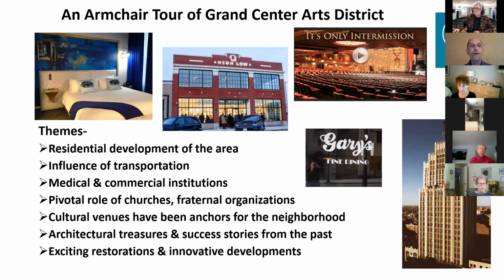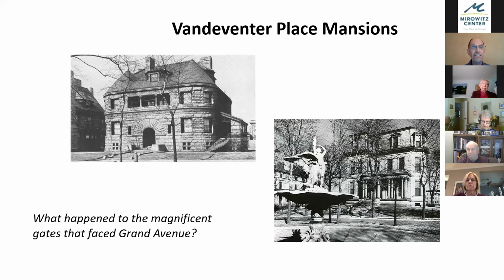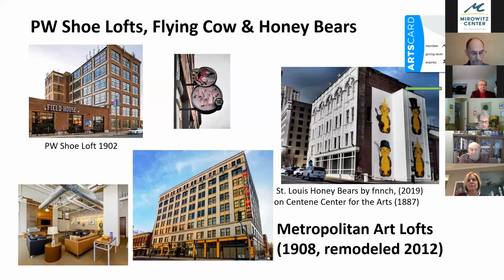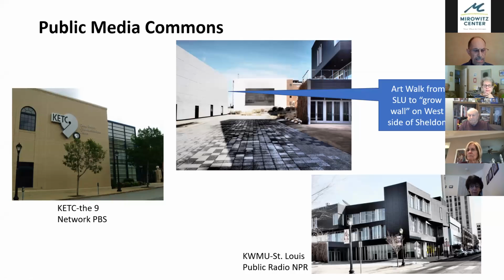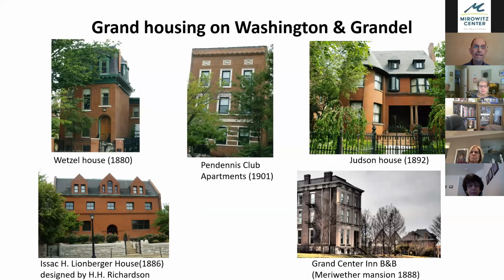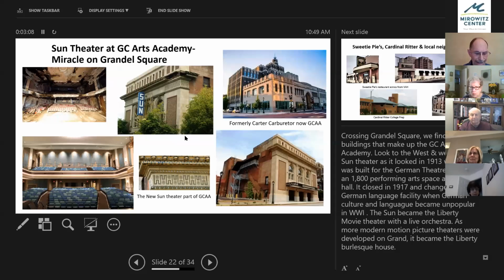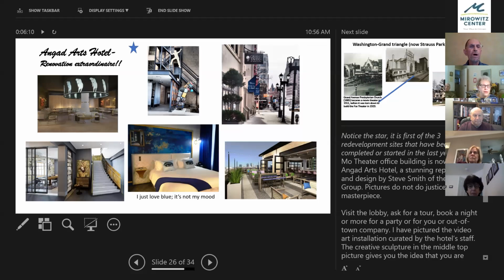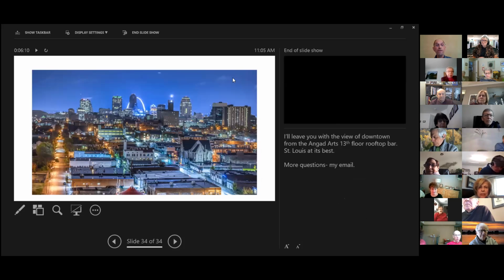Virtual Tour of Grand Center Dr Gary Ratkin